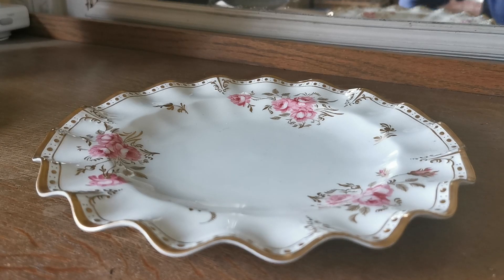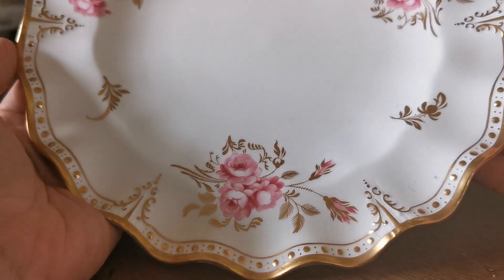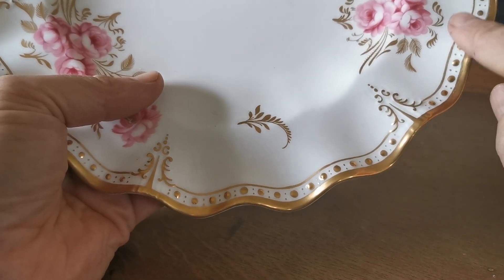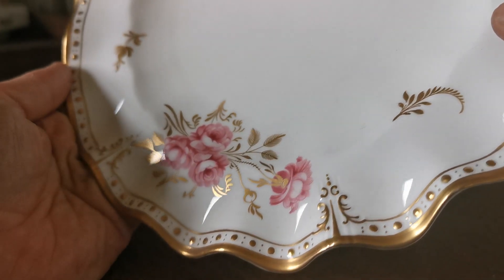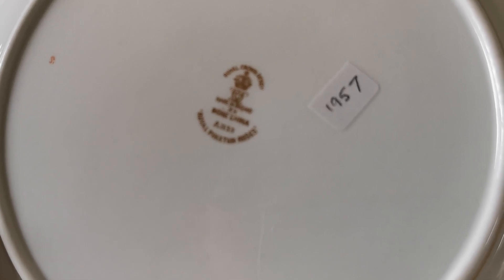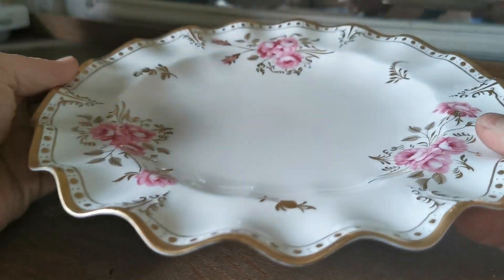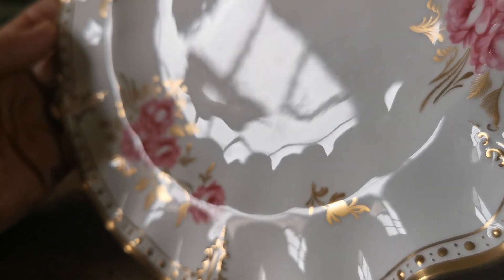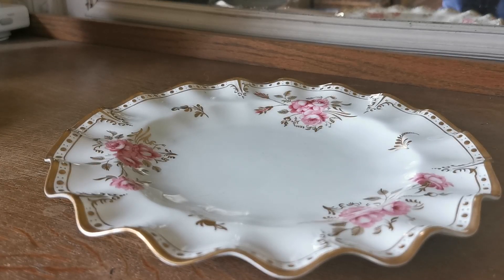Royal Crown Derby China Royal Pinxton Roses A1155 Cabinet Plate 1957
Royal Crown Derby 10.25-inch dinner or cabinet plate Royal Pinxton Roses A1155 pattern.
Superb vintage Crown Derby bone china.
Full Crown Derby China Marks date mark 1957.
Superb condition with great gilt.
10.25-inch diameter scalloped rolling arch rims with bright gilt.
Near Mint collectors condition.
A superbly decorated stunning piece of Royal Crown Derby